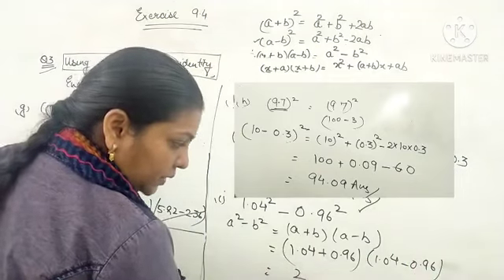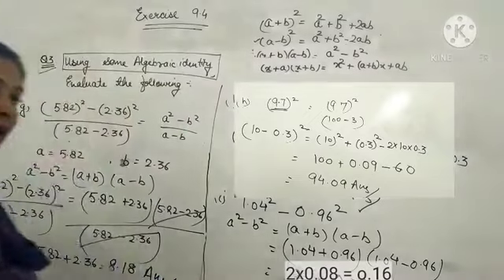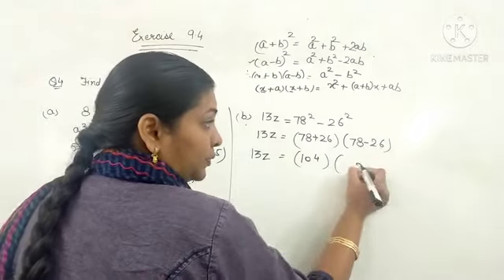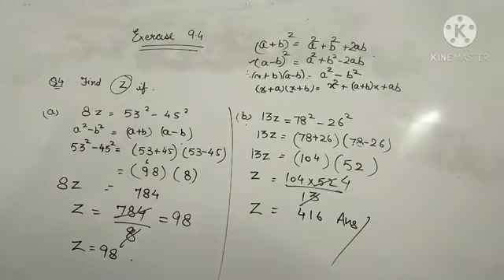Algebraic expressions exercise 9.4(2)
Exercise 9.4 ABD